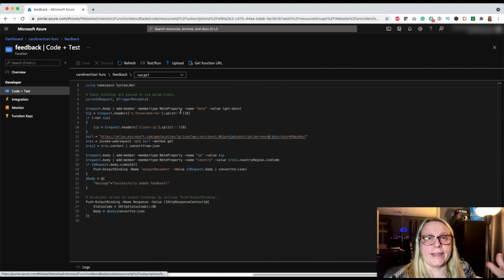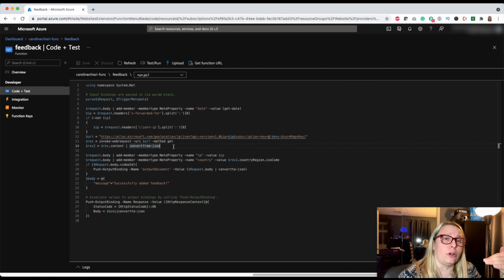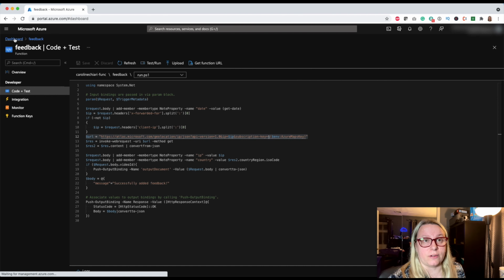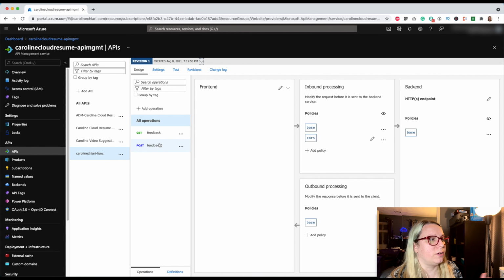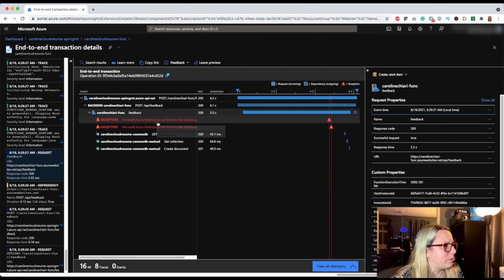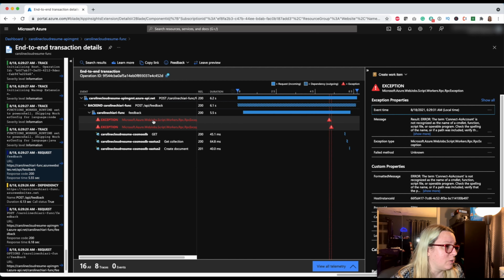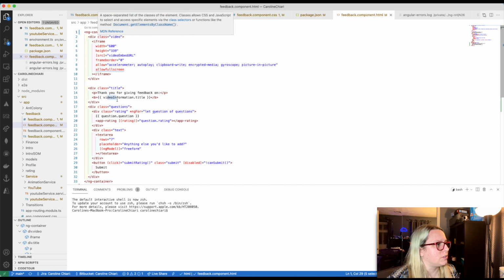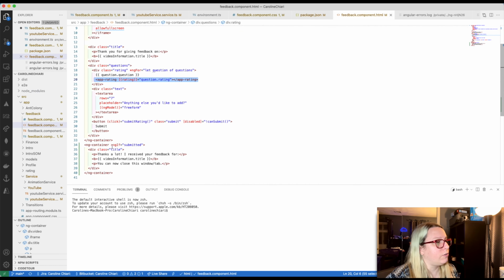Mini Cloud Project: YouTube Video Feedback | Cloud Computing project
Over the weekend, I created a small feedback tool for my YouTube videos. I thought I'd share the tool and the setup behind it with you.

⏱ Timestamps ⏱